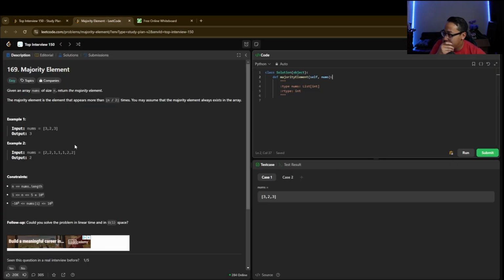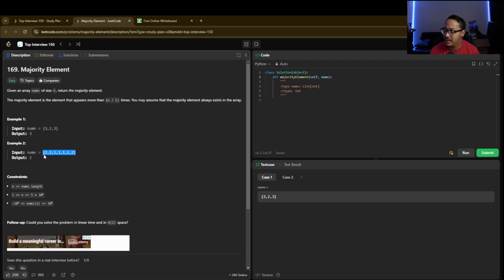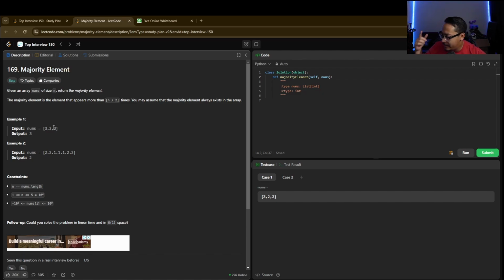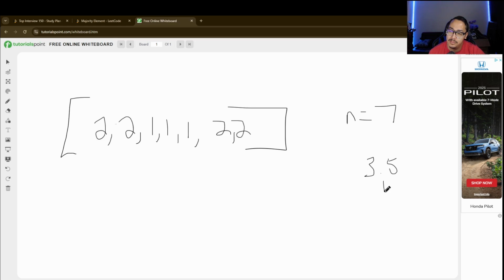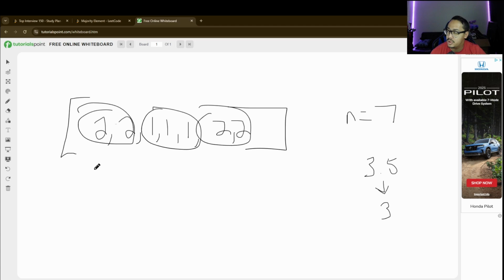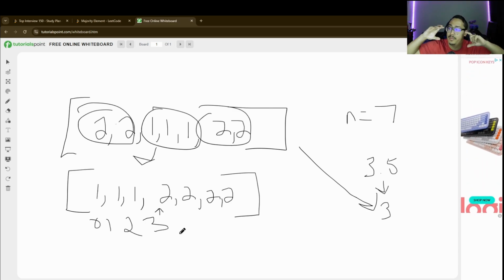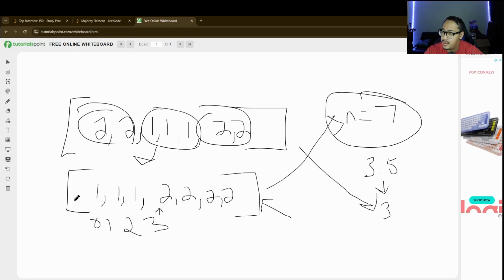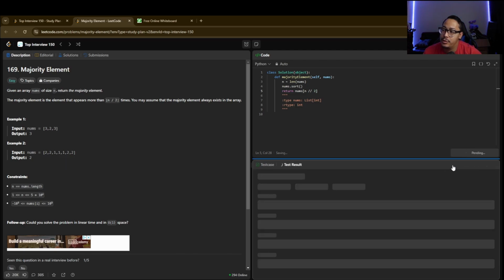My Approach to LeetCode 169: Majority Element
In this video, I tackle LeetCode Problem 169: Majority Element, where the goal is to identify the element that appears more than ⌊n/2⌋ times in an array. Watch as I walk through the problem statement, break it down step-by-step, and implement an efficient solution. Whether you’re preparing for interviews or just sharpening your coding skills, this video is packed with insights to help you master this classic algorithmic challenge!